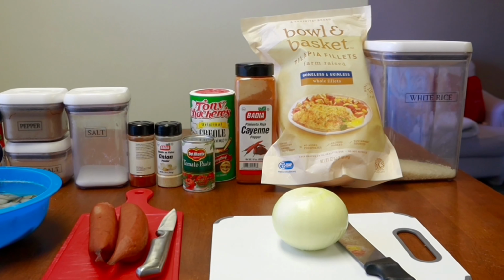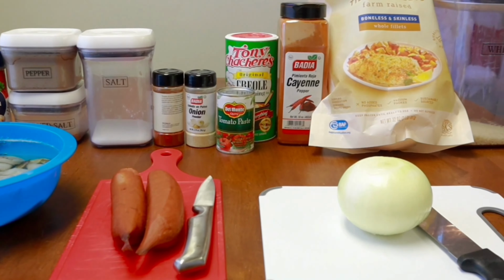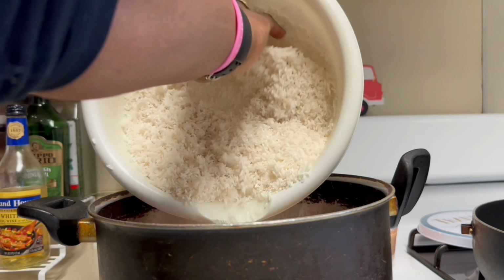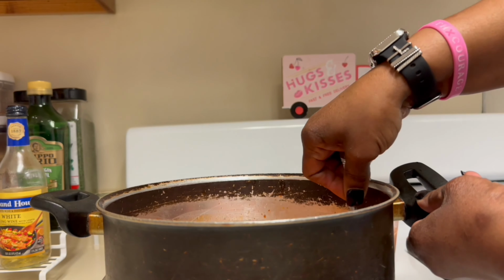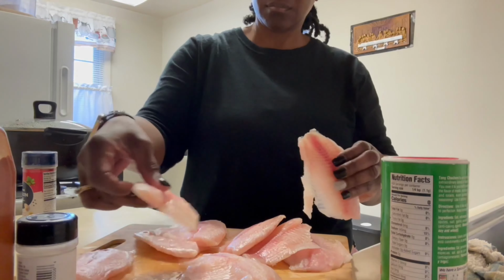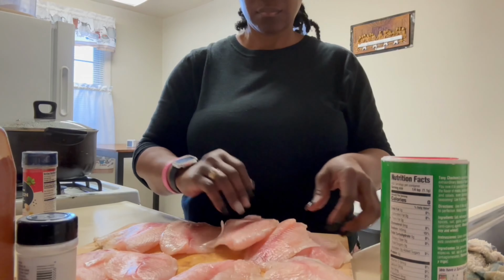How To Turn White Rice Into Red Rice | Shrimp | Sausage + More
Southern Style Red Rice | Simple And Easy Recipe

Hey Everyone...It's Mama Weesie!
Back With Another Video. If Your New...Welcome To Mama Weesie Channel!

In Today's Video...I Would Love For You All To Come Cook With Me . This Recipe Is Very Easy and Simple To Make.  Although Its  Gonna Be My First Time Making It With You All😍   So Let's Get To Cooking👩🏽‍🍳

I Hope You All Enjoyed This recipeoftheday

What's Your Favorite Dish?

New Video Ideas…
Comment Your Ideas @mamaweesie inbox

If You’re Not Apart  Of  Wees Nation, What Are You Waiting For?

Thanks For Continuing To Support❤️